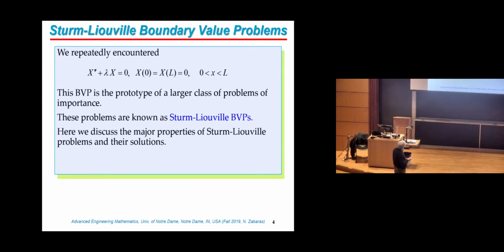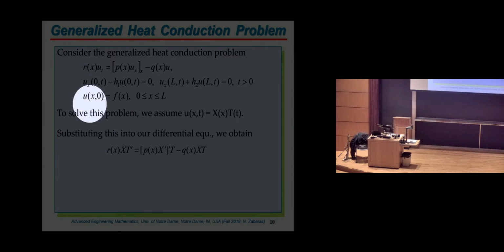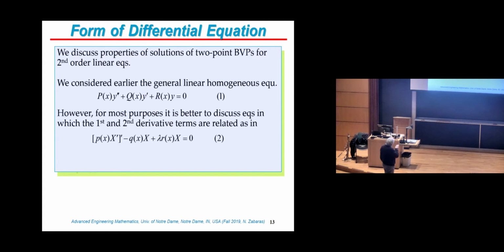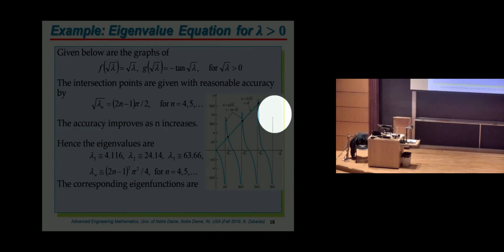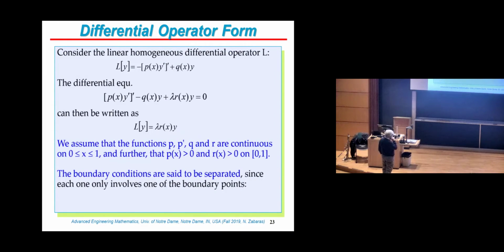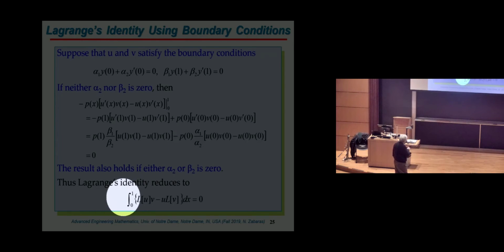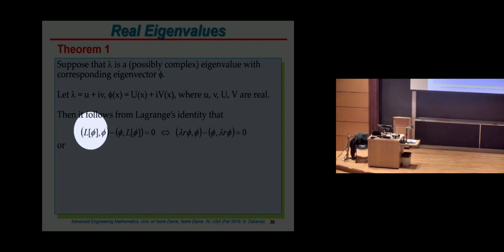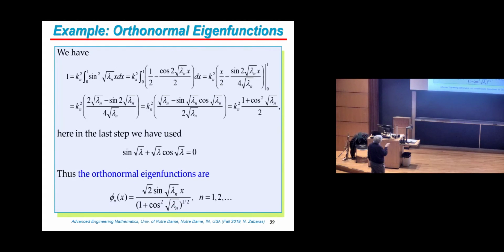Lec37 - Introduction to Sturm-Liouville Theory